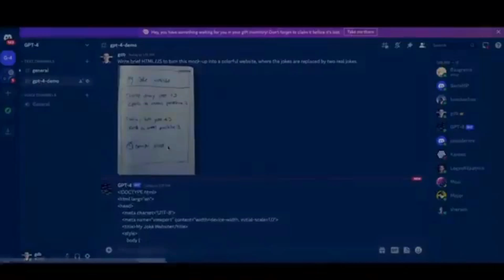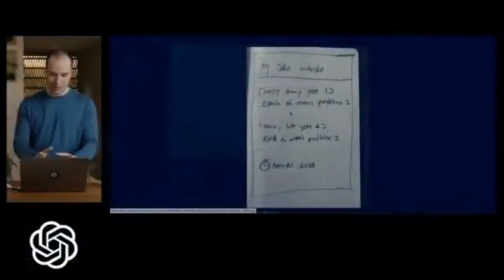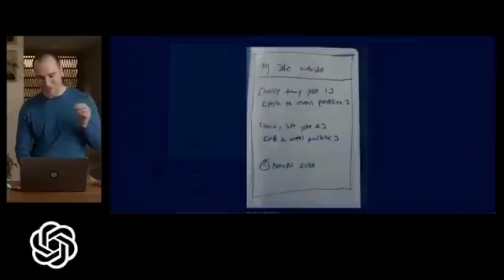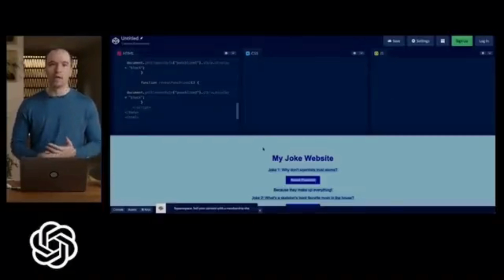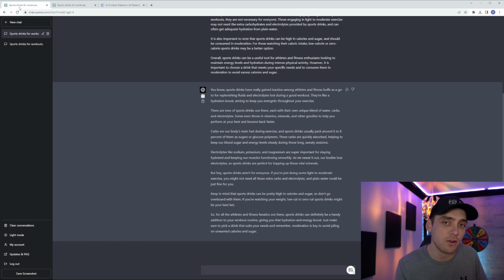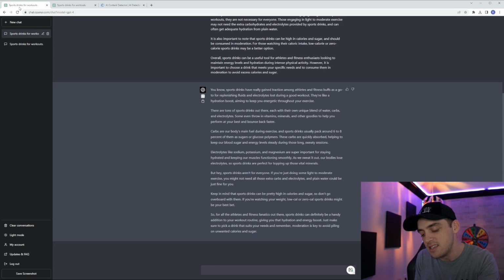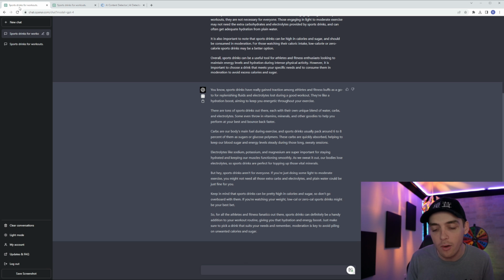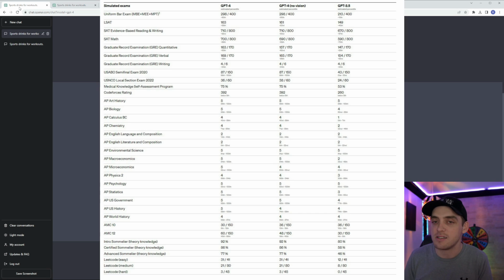How to cheat in school with GPT-4 [ Step By Step ] - ChatGPT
Buy, exchange, and secure your Crypto with a Ledger hardware wallet.